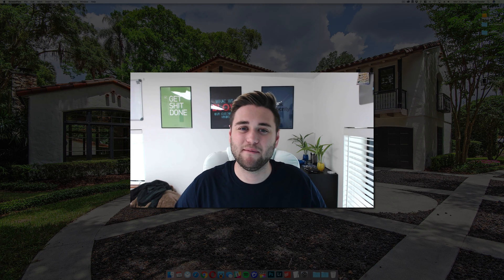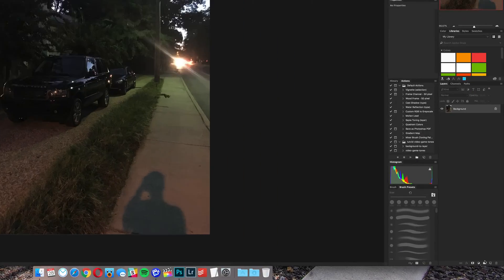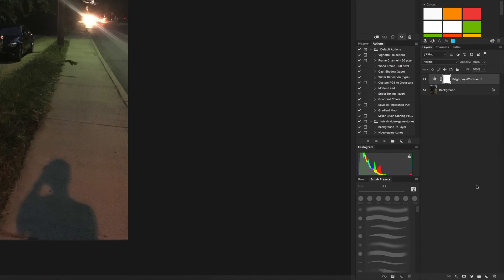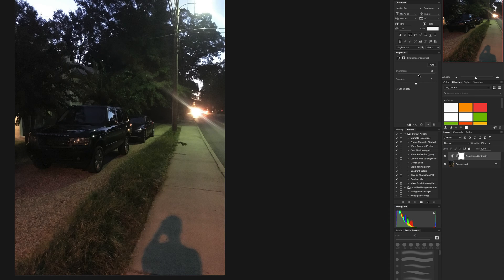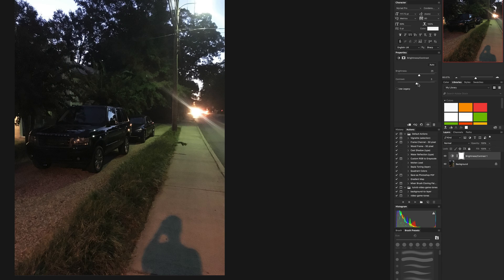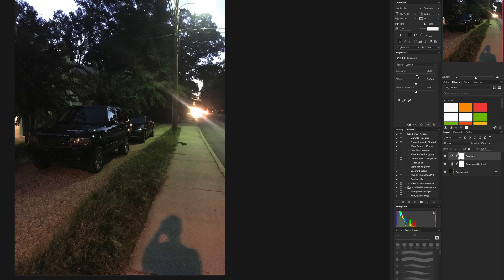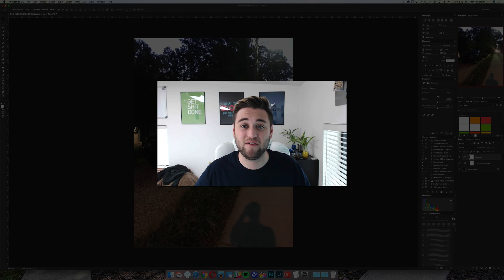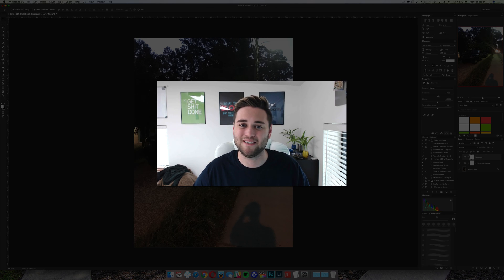How to Quickly Brighten Photos in Photoshop CC (Increase Brightness and Exposure in Photoshop CC)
Need to learn how to brighten a photo in Photoshop? Perfect! This video will show you how to quickly brighten up a picture in Photoshop CC. By the end of this video showing you how to brighten photos in Photoshop, you'll have a photo looking bright and amazing!

How to Edit Photos in Lightroom:
How to Chroma Key in Final Cut Pro X:

About this video: In this video, I will show you how to brighten photos in Photoshop CC 2015.5. During the video, we will open up an image in Photoshop and brighten the image with an adjustment layer of Brightness & Contrast.

After you have opened the image in Photoshop and created a new Brightness and Contrast layer on the image, you will then need to adjust the brightness of the image in order to brighten a photo in Photoshop. Once you have done that, you can also increase the contrast of the photo in Photoshop.

Additionally, you can also increase the exposure of the image in Photoshop by going to the adjustment layer panel and creating a new adjustment layer in Photoshop of Exposure. After that, you can then increase the exposure of the image in Photoshop in order to make the image look brighter in Photoshop.

Once you have done all of that, you are good to go!